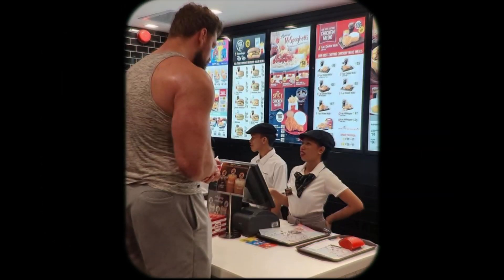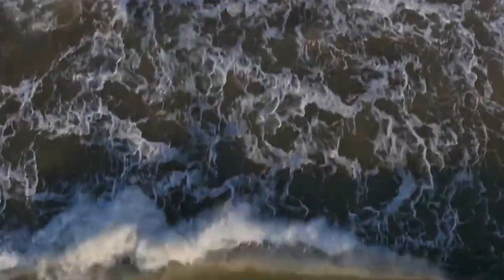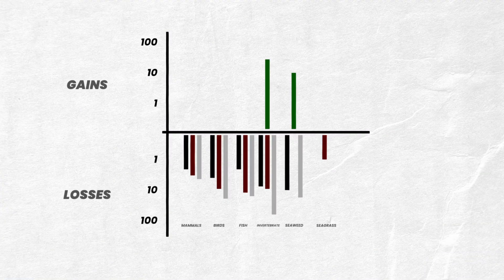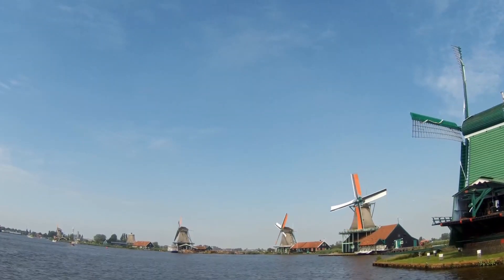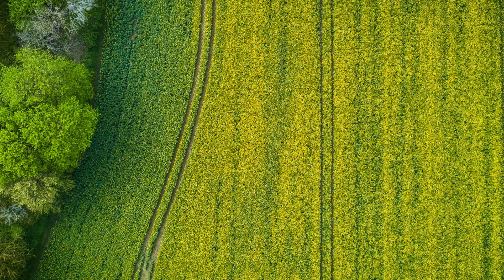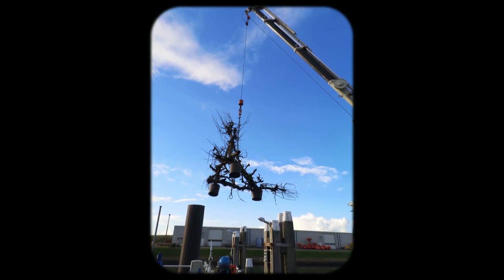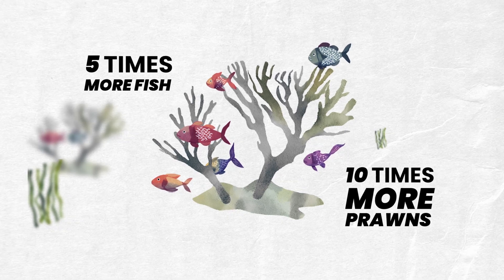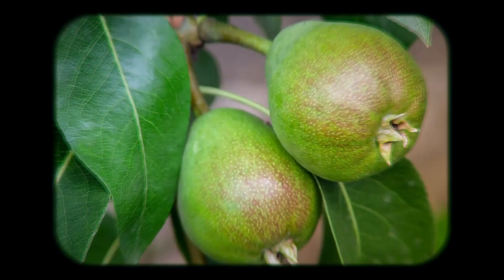Dutch Ingenuity: Pear Trees for Marine Restoration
In the north of The Netherlands there's a special part of nature. The Wadden Sea (Waddenzee in Dutch) is part of the UNESCO World Heritage. There's a bunch of animal species, from fish and crabs to seals and even whales!

However, the biodiversity in the region has been declining for over 2000 years. Due to overexploitation, trawling and dredging the bottom is becoming more and more soft and flat.

Jon Dickson, who is a researcher at the NIOZ, did an experiment where he used pear trees to create artificial reefs. The goal of his experiment was to test wether or not pear trees could bring back biodiversity in the region. The results spoke for themselves, life started blooming around the artificial reefs!

Now the question remains if this small scale experiment can be replicated on a bigger scale.

I try to use either Public Domain or CC0 licensed video & images.